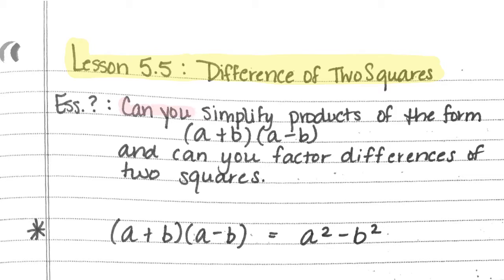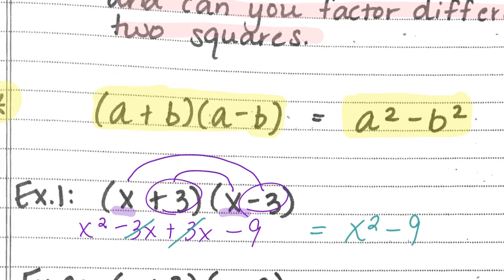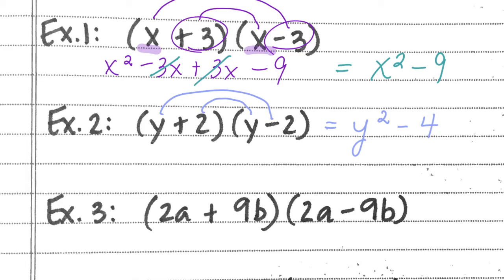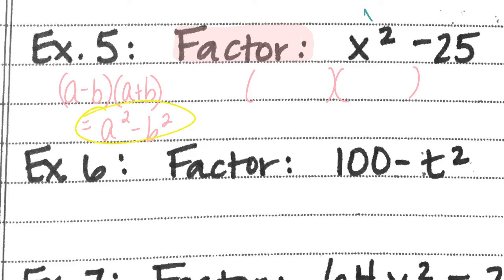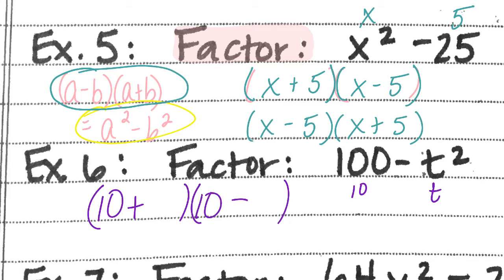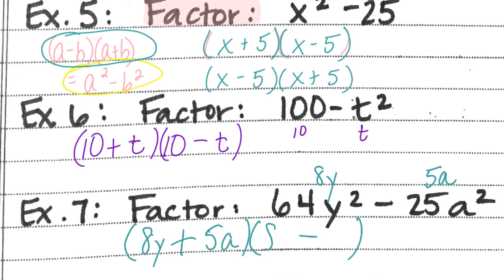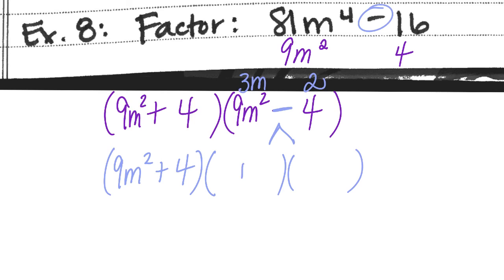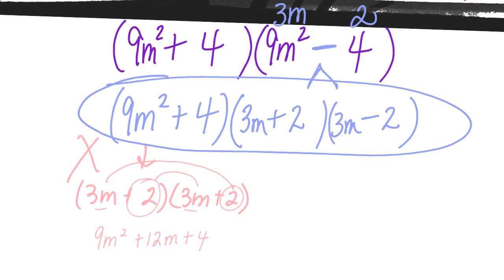Alg1H 5.5 Difference of Two Squares